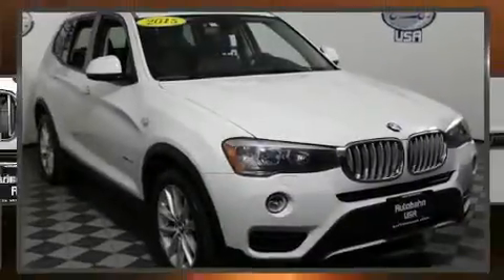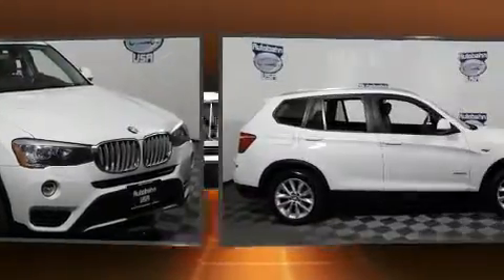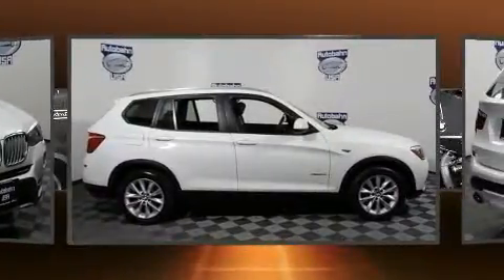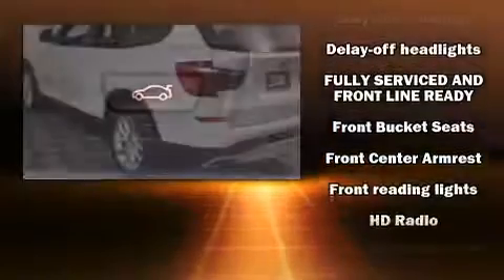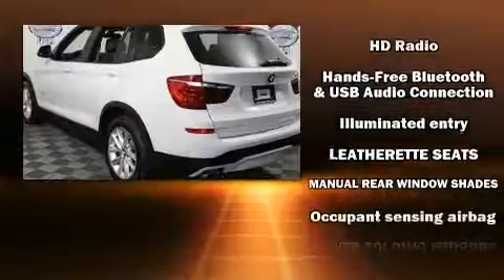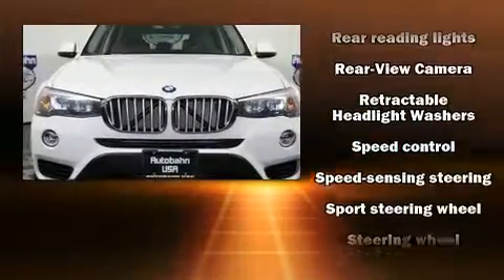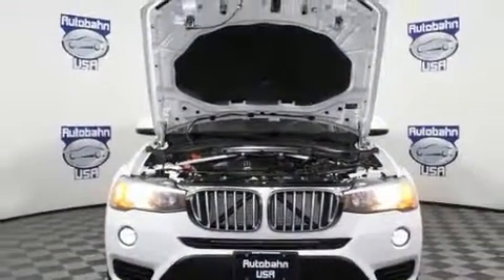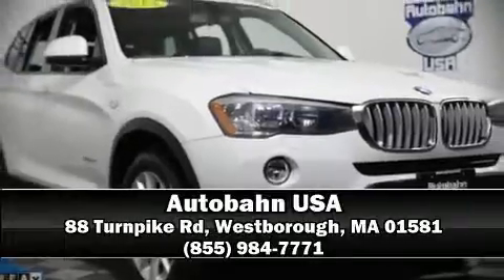2015 BMW X3 Xdrive28i in Westborough, MA 01581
Autobahn USA
88 Turnpike Rd

Come test drive this 2015 BMW X3. With less than 40,000 miles on the odometer, this vehicle provides excellent value as a pre-owned model. Under the hood you'll find a 4 cylinder engine with more than 200 horsepower, and for added security, dynamic Stability Control supplements the drivetrain. All wheel drive provides for safe passage, regardless of road or weather conditions. The engine breathes better thanks to a turbocharger, improving both performance and economy. BMW prioritized practicality, efficiency, and style by including: a built-in garage door transmitter, a trip computer, an outside temperature display, automatic dimming door mirrors, a power rear cargo door, rear wipers, and seat memory. Side curtain airbags deploy in extreme circumstances, shielding you and your passengers from collision forces. It also arrives with a Carfax history report, providing you peace of mind with detailed information. We pride ourselves in the quality that we offer on all of our vehicles. Stop by our dealership or give us a call for more information.